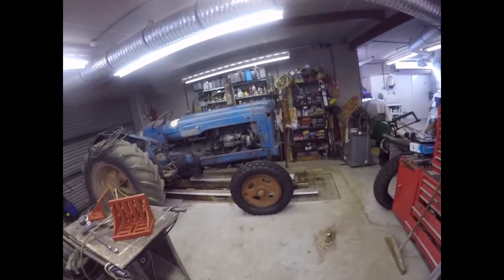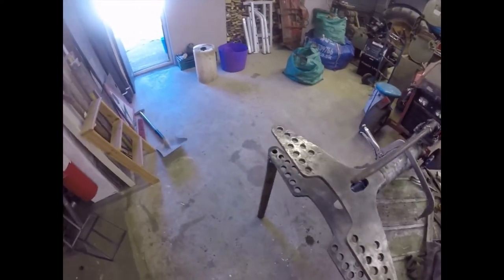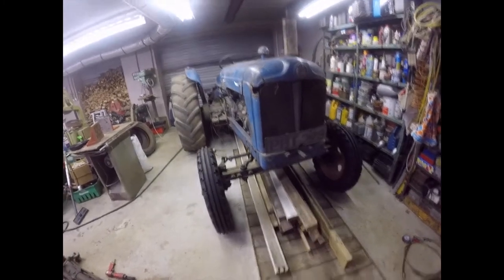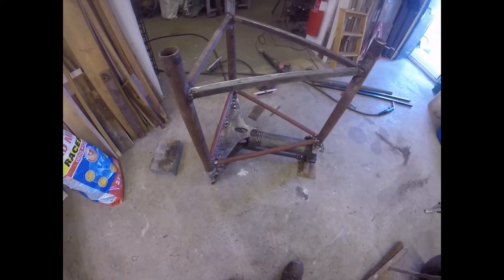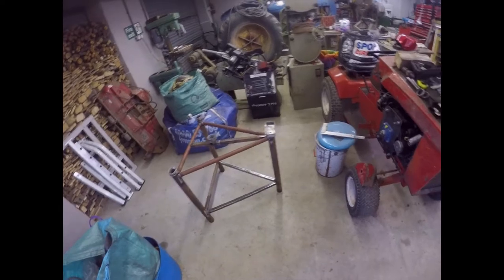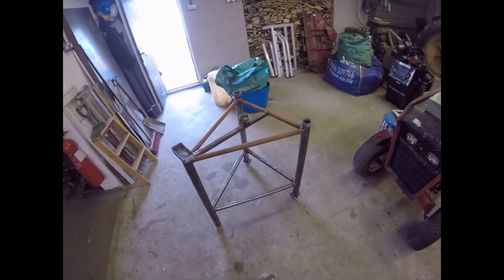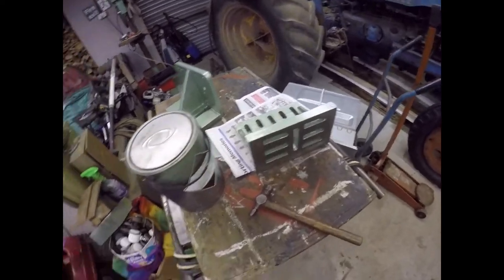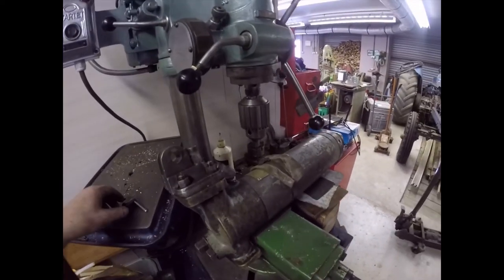Bender stand, and fitting the tractor tyres, A good week!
A good week is when I set out to do something and actually do it! A blow by blow account of building a bender stand, with the final fitting of the tractor tyres thrown in for good measure, the whole thing seasoned with a couple of my "top tips" (LOL) Like, subscribe, enjoy, share, and thanks to all my new subs! Welcome aboard people!
Phil, Autumnal East Yorkshire